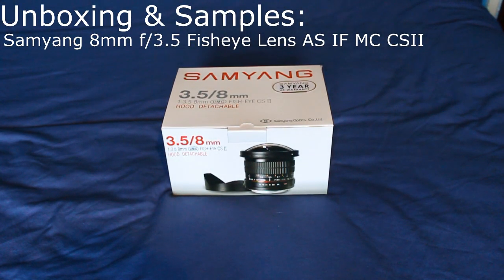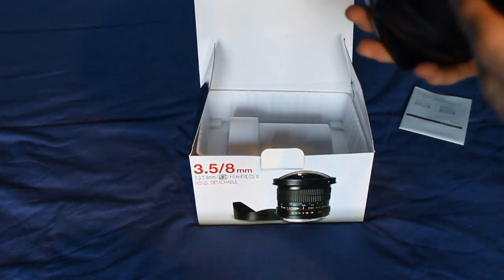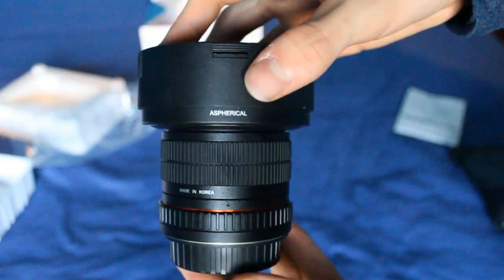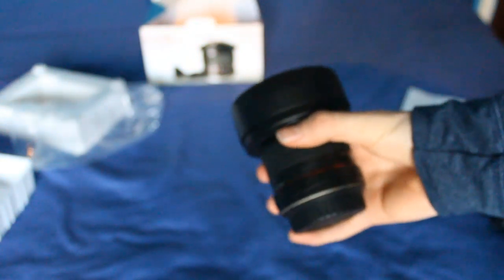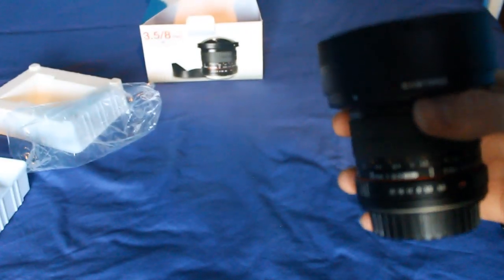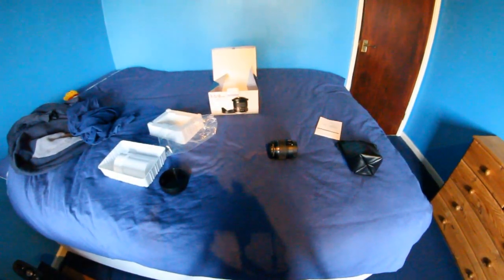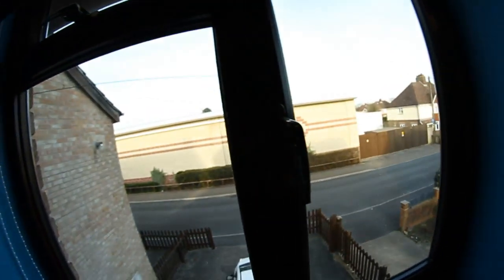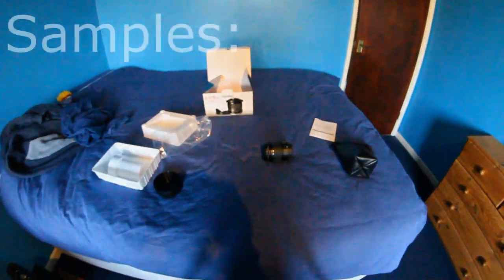Unboxing and samples of Samyang 8mm Fisheye Lens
Black Ops Zombies All The Parts For Thrustodyne Aeronautics Model 23 PS3 XBOX PC TUT BO COD calllofduty call of duty bo2 tutorial tutorials how to do me and you haha glitch glitches glitcher tip tips spot spots glitching maps map all the best new old see sea must look perk perks zombie zomnbies nuketown 2025 dlc online solo II weapon weapons gunguns kill kills ever god mode mw3 mw2 mw1 codbo2 every giveaway biggest big out on top under mods modded lobbys free inv BLACKOPS2ONLINEGLITCH XP Glitch - Black Ops 2 Glitches Online Easy XP Spawn On Enemy Side - Tutorial